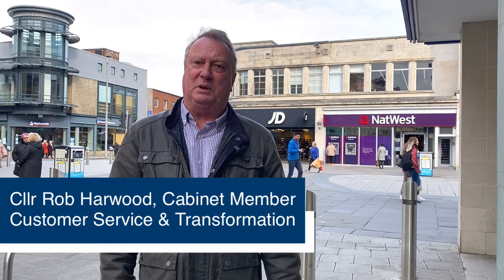Big City Clean - Southampton city centre and five district areas get deep clean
The Big City Clean project is now well underway, with around £90,000 of investment coming from the government’s Welcome Back Fund, Southampton City Council and GO! Southampton.